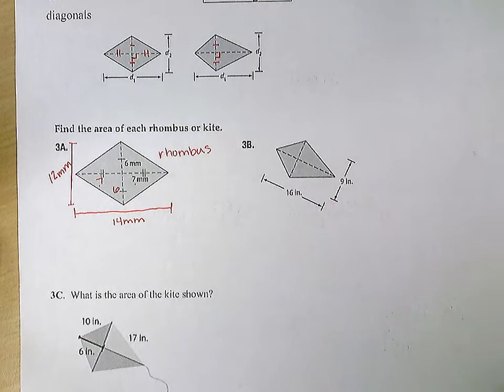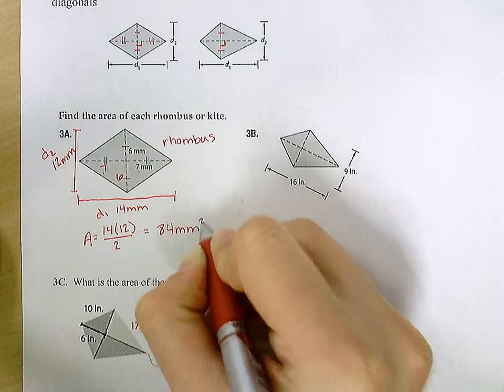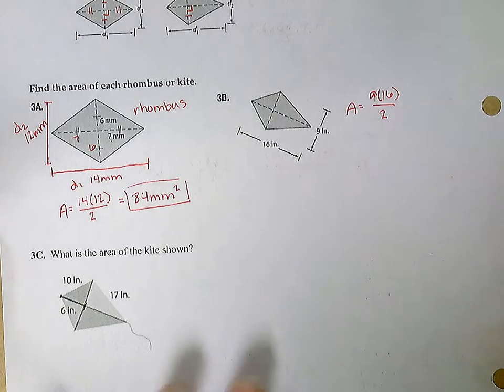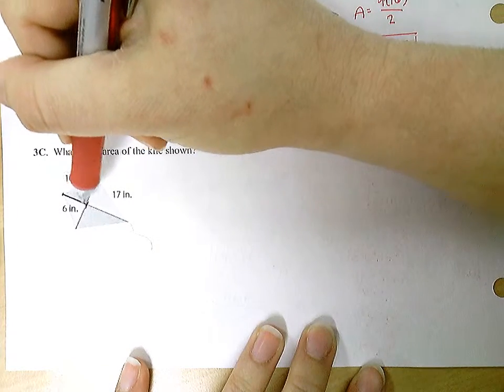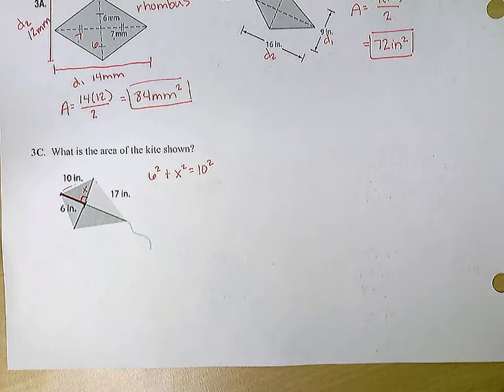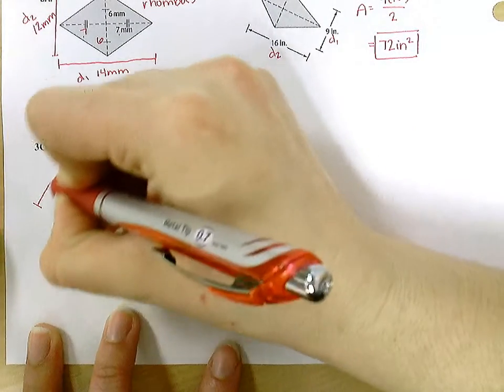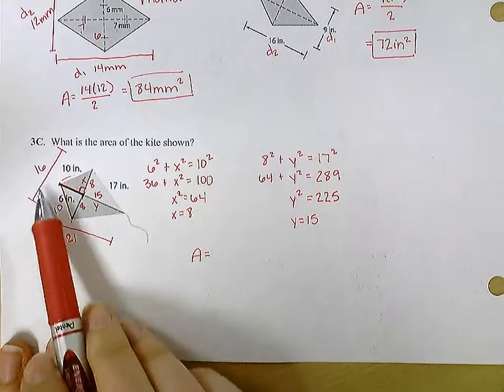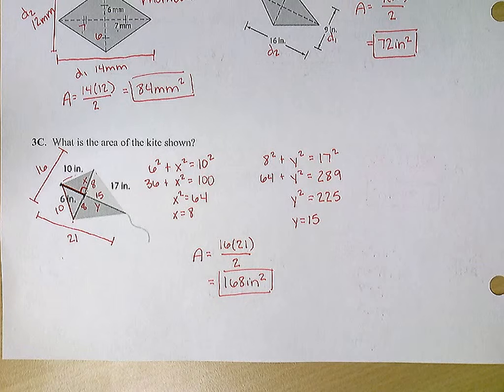Lesson 11 2